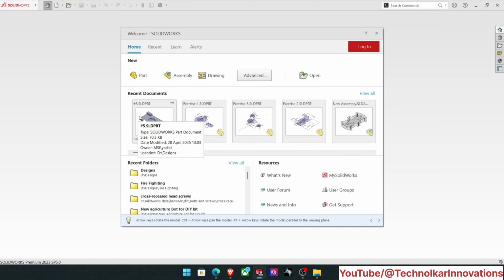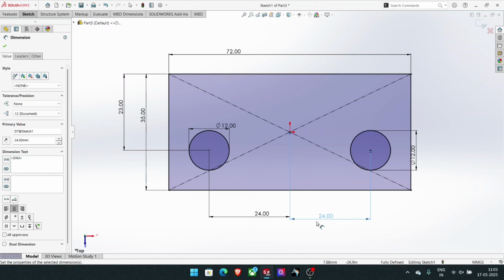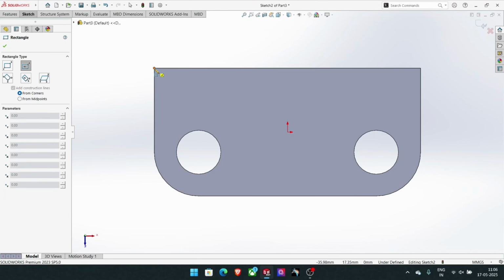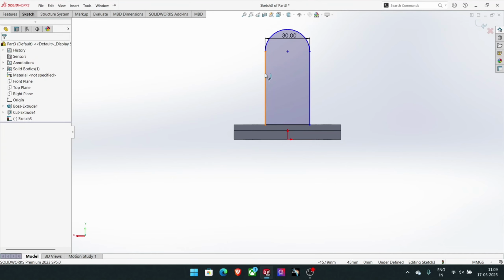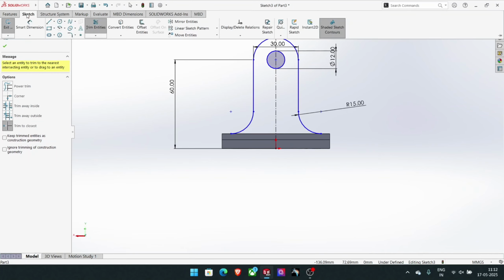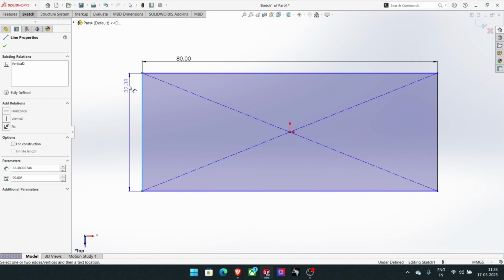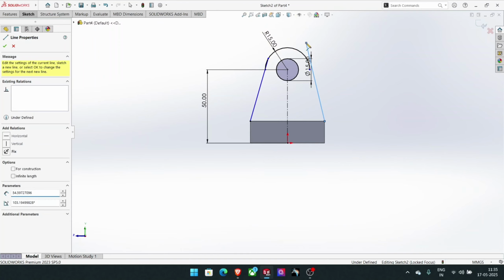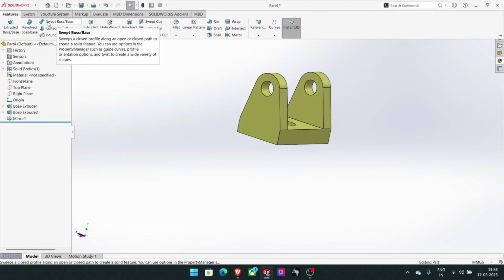📌 SolidWorks Tutorial #7 | Practice Examples from Sketch to 3D! 🛠️📐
In this tutorial, we’ll solve practical examples using the 2D sketching and 3D modeling tools we've learned so far. It's the perfect way to reinforce your skills through hands-on practice!

👉 New here? Check out our previous videos to start from the basics.

Thank you for contacting us We are always there to support and guide 24X7 for any Technical information or Project Activities. Please have patience if We delay to Reply you due to Technical issues.